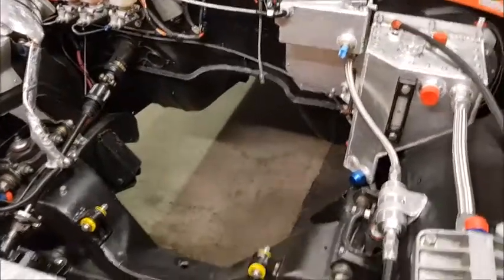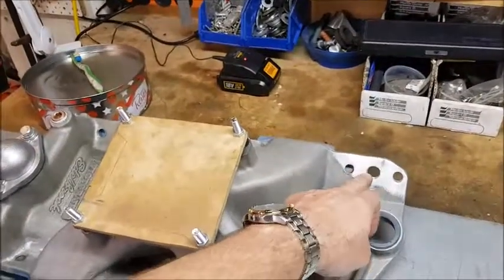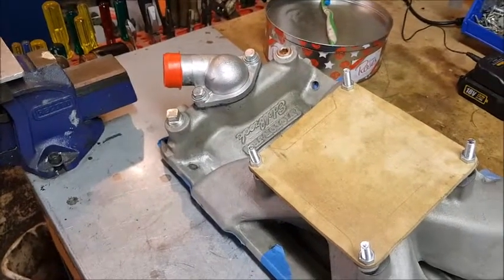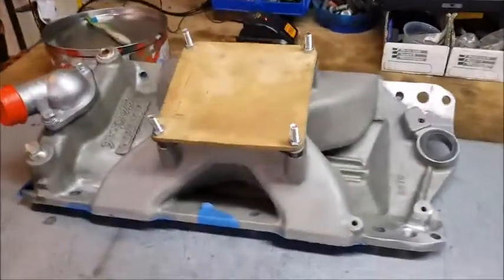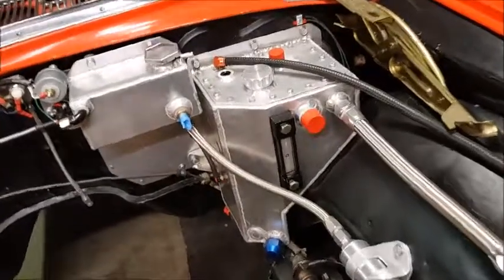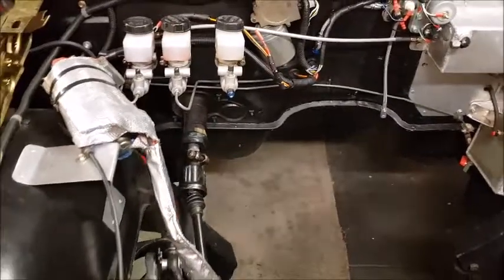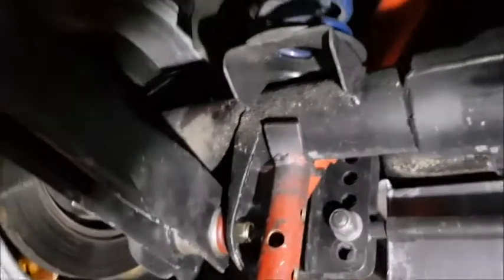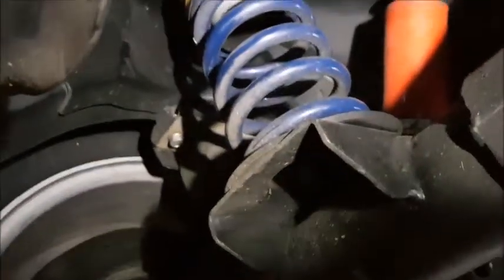CHRISTMAS UPDATE HQ HOLDEN POWERED BY CHEV 350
If you are sick off the kids this holiday season just spend more time outdoors in the Workshop!